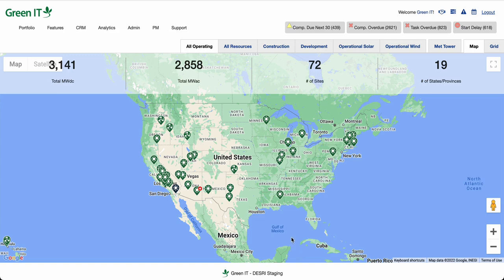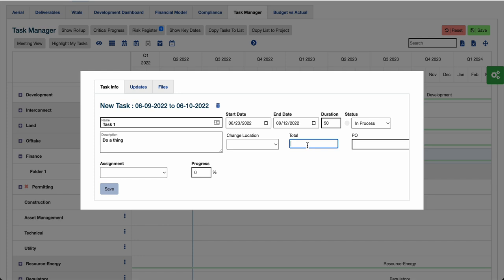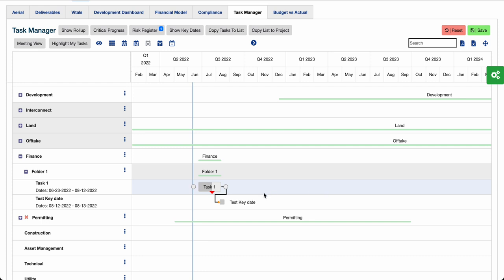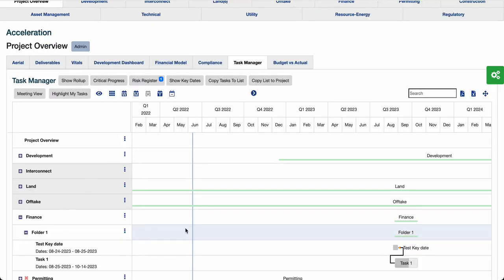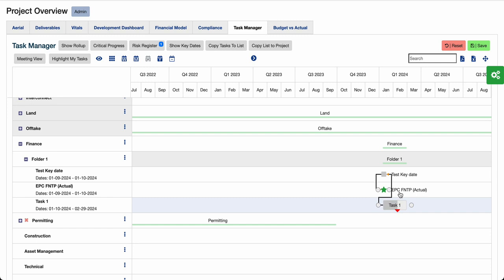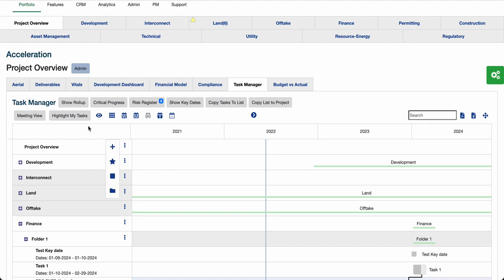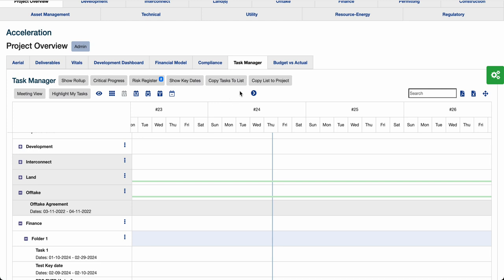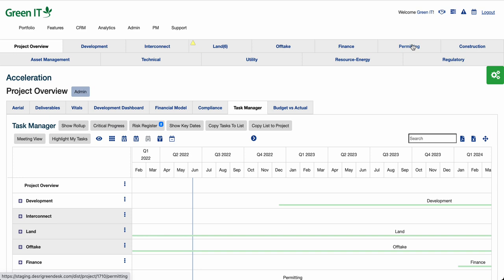Task Manager Demo 20220613